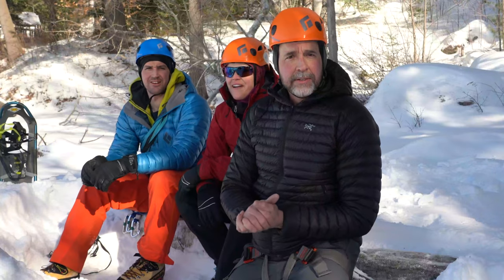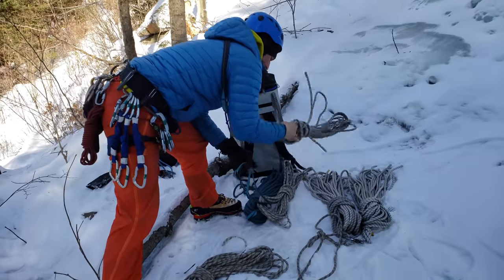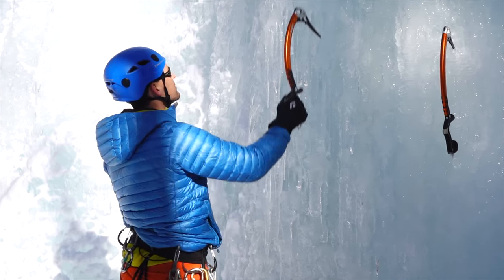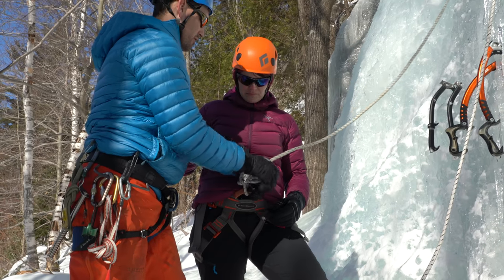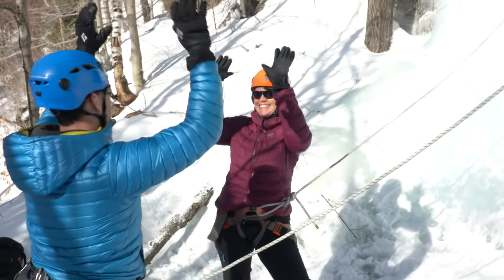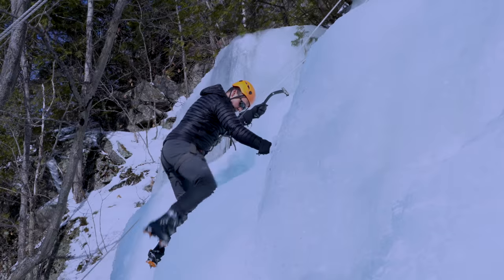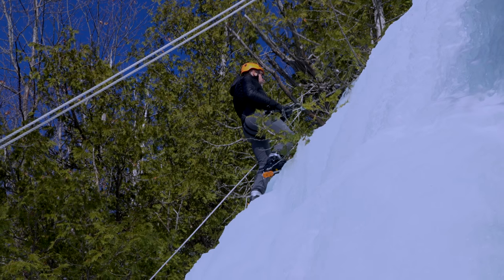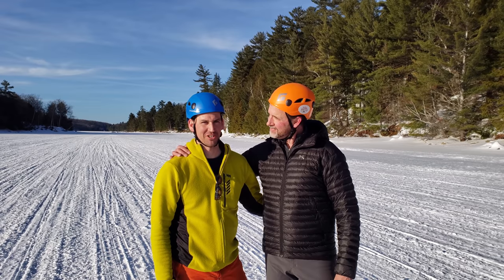Ice Climbing Adventure- Frozen Waterfall Rappel -Discover Ontario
Join my wife and I as our friend Lorne, owner of Base Camp 35 guiding service, gets us to the top of an epic frozen waterfall.

My Mailing Address:
UPS Store
1690 Huron Church Road
Windsor, Ontario
Canada
N9C 2L1